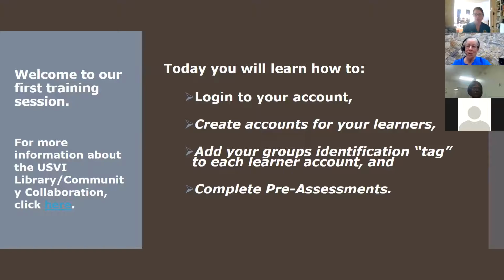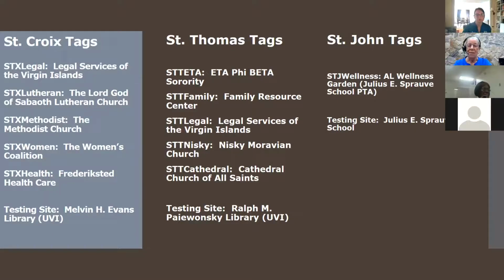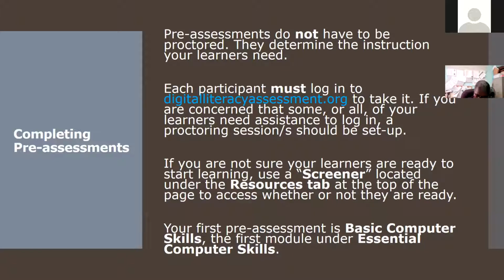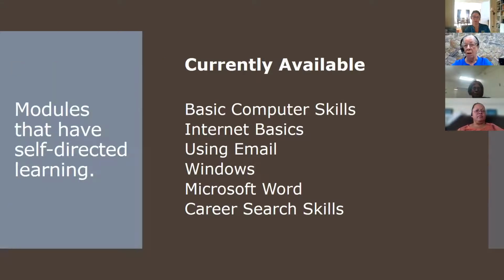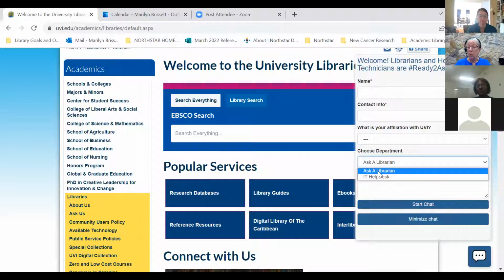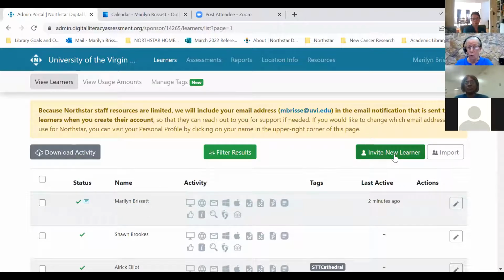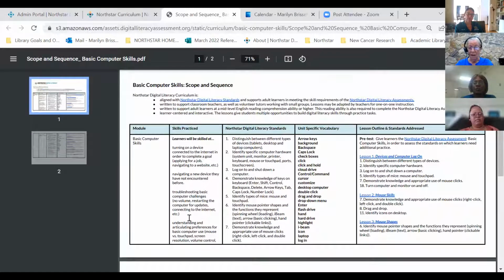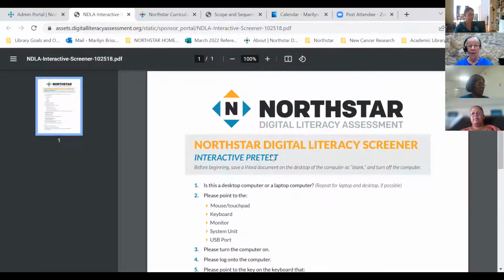March 22, 2022: Trainer Session #1